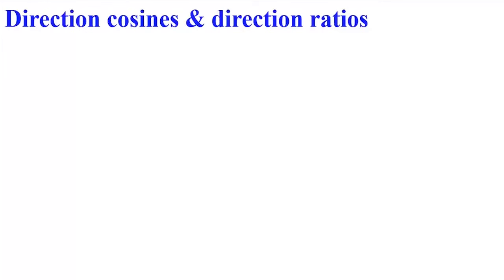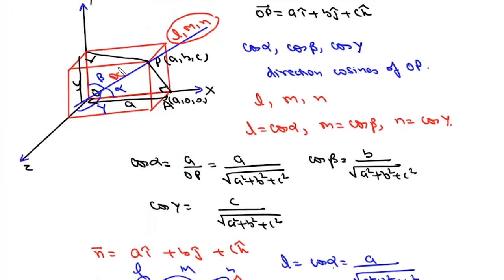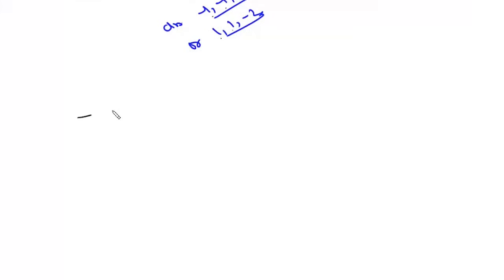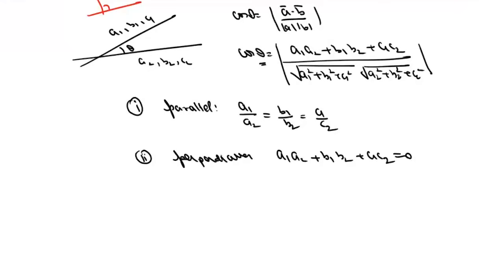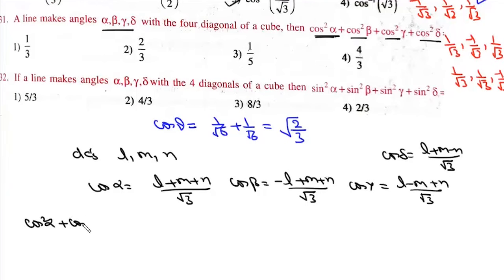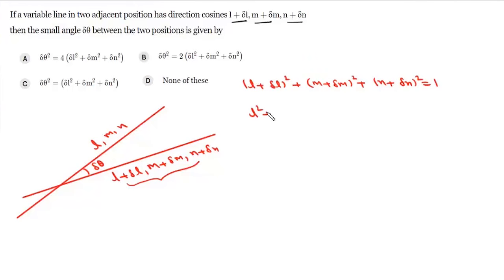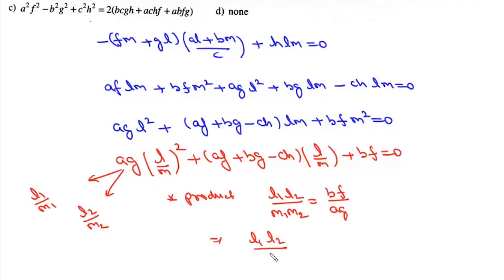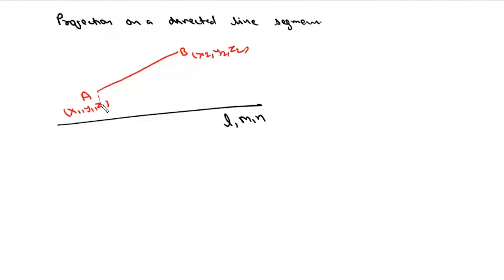3 D Geometry | Lecture 3 | Direction cosines | Direction ratios | Angle | Projection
3 D Geometry | Lecture 3 | Direction cosines | Direction ratios | Angle between | Projection

00:00:00 Direction cosines
00:10:55 Direction ratios
00:20:25 Angle between two lines
00:24:43 Selected solved examples
00:53:17 Projection on a directed line

🎯 Start your JEE Advanced Maths journey